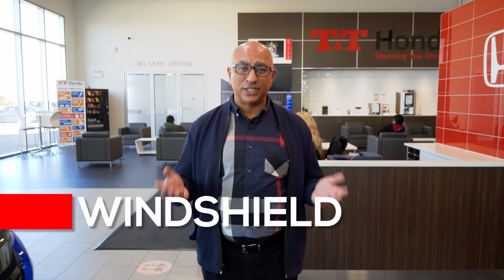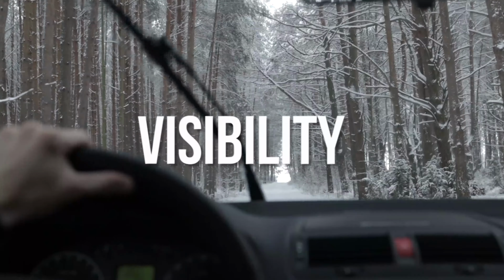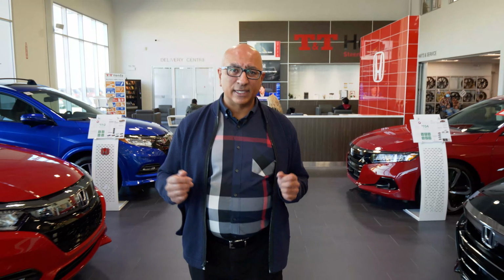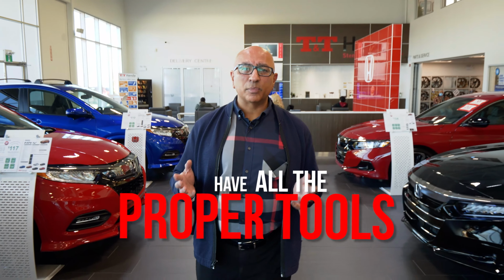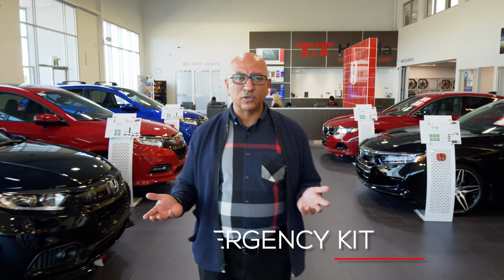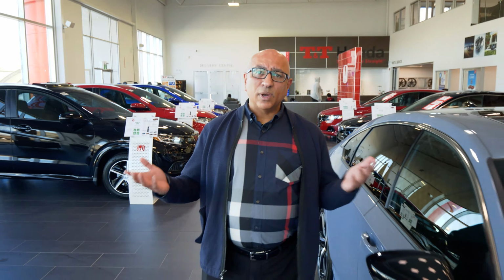Tips To Winterproof Your Car // T&T Honda Calgary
Winter driving weather is here and we're continuing our series on preparing your vehicle for it.

If you haven't already, it's time to get out the snowbrush again for the year. Plus, ensure you have an emergency kit in your car and lock de-icer handy!

And now would also be a good time to check on your roadside assistance program to make sure it's renewed for the winter season.

Keep an eye on our channels for all the winter driving prep tips you'll need. Some you can DIY and some you may need our help with.

We're here for you in any way you need us to be!

Additional T&T Honda Resources for Winter Driving

✅Do I really need winter tires? ►

✅Why aren't more Albertans using Winter Tires? ►

Timestamps:
00:01 How to winterize your car
00:04 Windshield Replacement
00:16 Car Emergency Kit
00:24 Roadside Assistance Package
00:39 Car Lock De Icer
00:56 Winterproof your car checklist

We are located at:
T&T Honda
Address: 888 Meridian Rd NE, Calgary, AB T2A 2N8